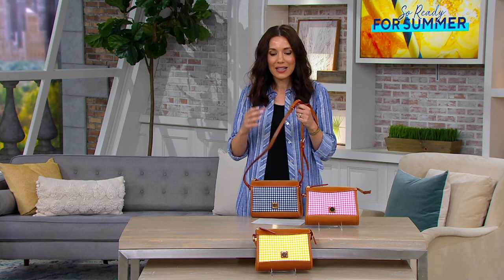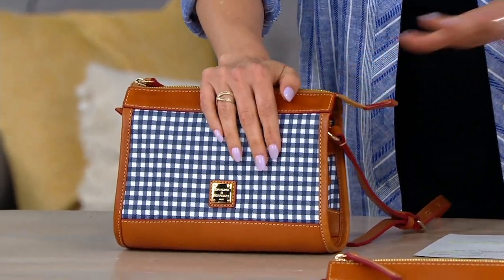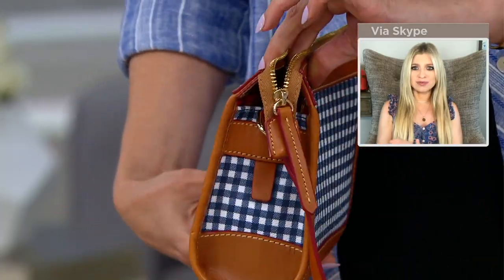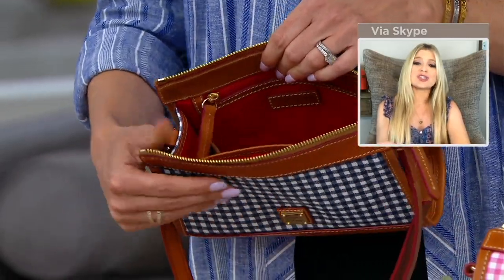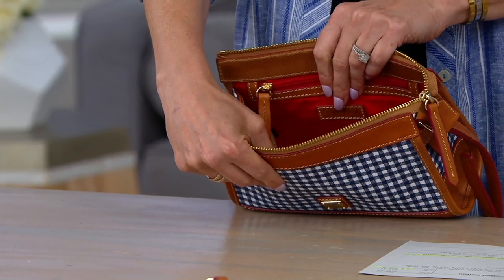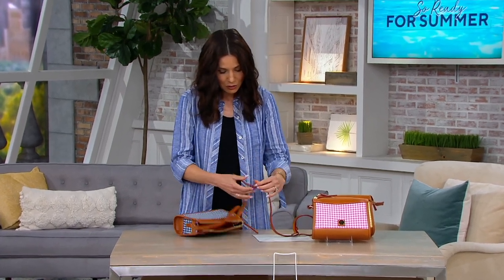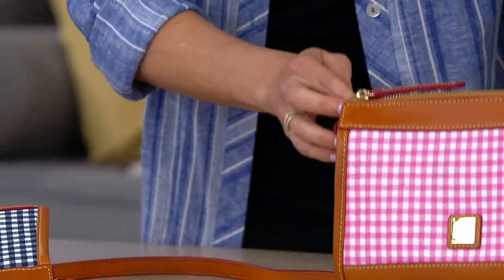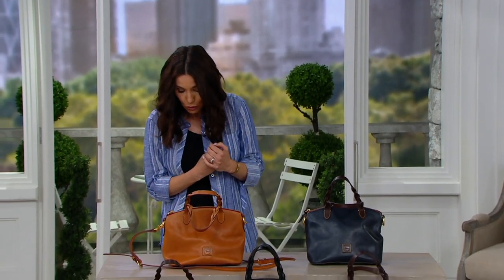Dooney & Bourke Coated Cotton Gingham Zip Crossbody on QVC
Dooney & Bourke Coated Cotton Gingham Zip Crossbody

A just-right spring and summer extension of style, this coated cotton gingham zip crossbody adds a classy-yet-cool element to your ensemble. From Dooney & Bourke.